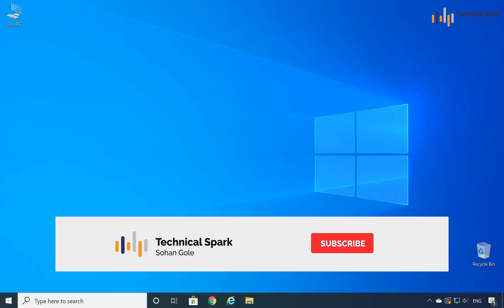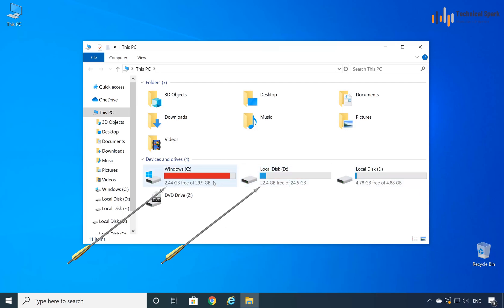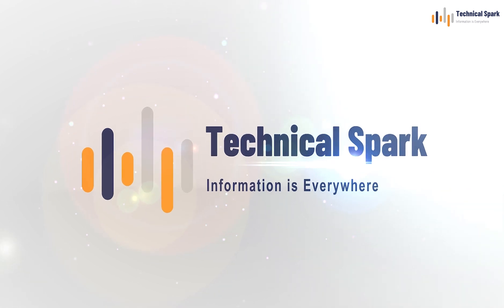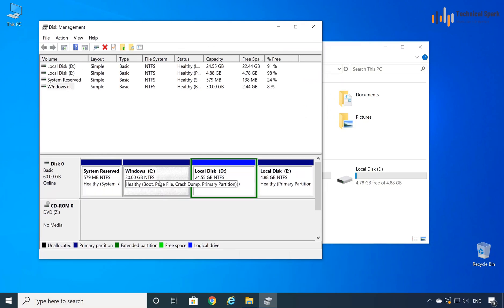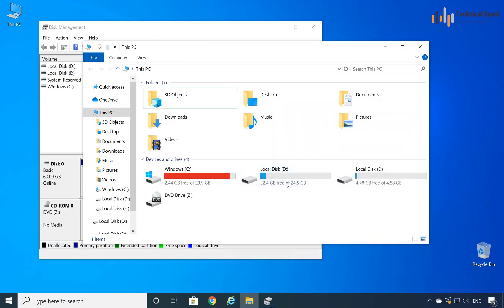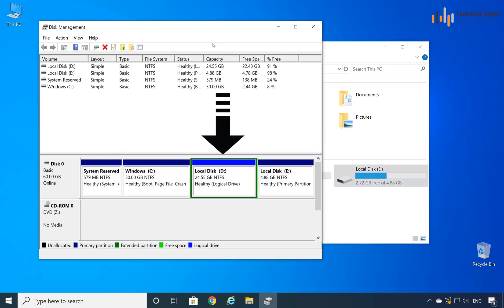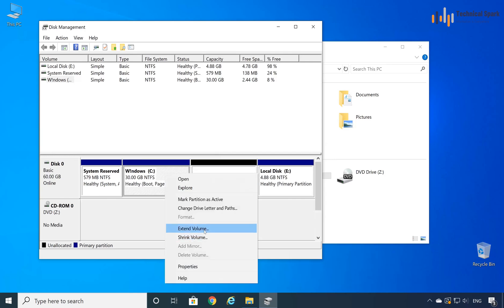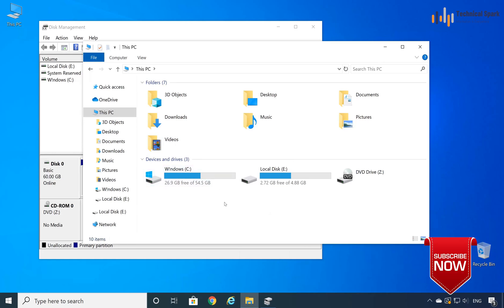Extend C: Drive Space | Increase System Drive Space Without Loosing Data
Hi Guys,

In this tutorial you will learn how to Extend C: drive Space in Windows 10 without Software. This is simple trick. Where you don't need to use  any software to increase C: drive space in windows 10. Therefore, you must try video tutorial which easy and simple.

To perform this task you would required Administrative permission to your Windows Login ID.

Topic Covered:-
Extend C: Drive (System Drive) Space
Increase C: Drive (System Drive) Space
Using this method you can Extend any drive storage

Technical Spark